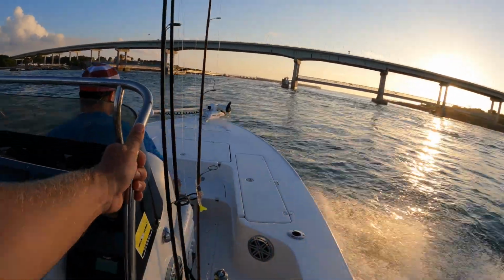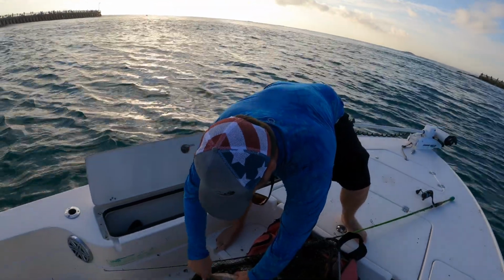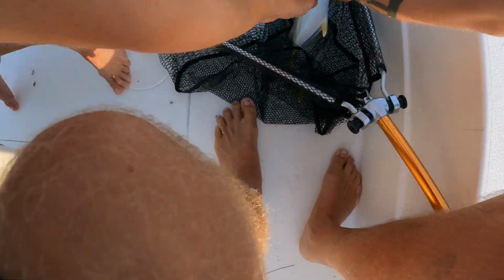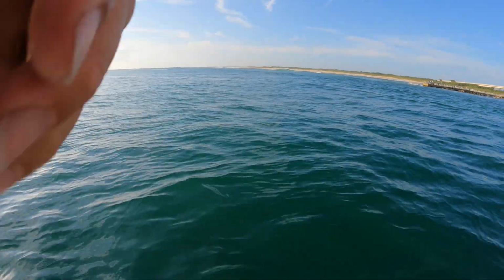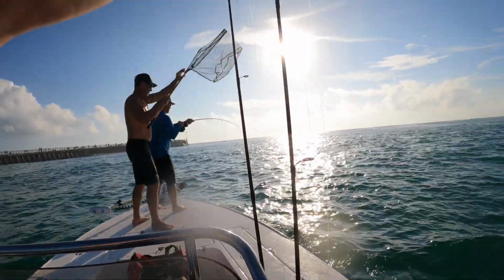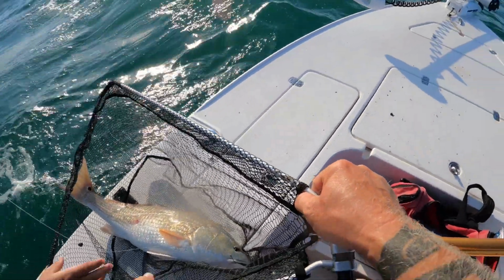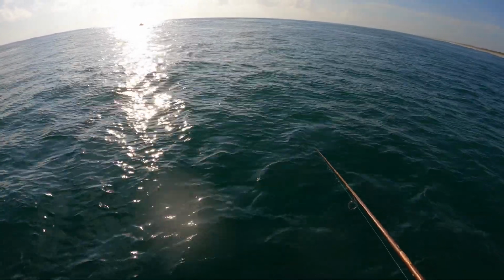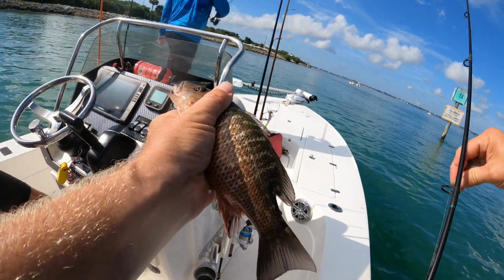DRIFT FISHING SEBASTIAN INLET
Drift fishing Sebastian Inlet with live finger mullet catching snapper and redfish. Rods are St Croix with 20# braid and 40# leader, We are fishing the incoming tide for water clarity. like and subscribe to help support the channel. leave a comment on the video or if you would like to see me film a video on something.